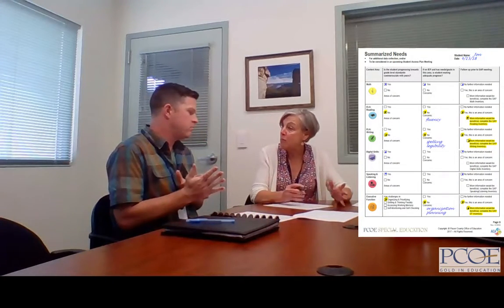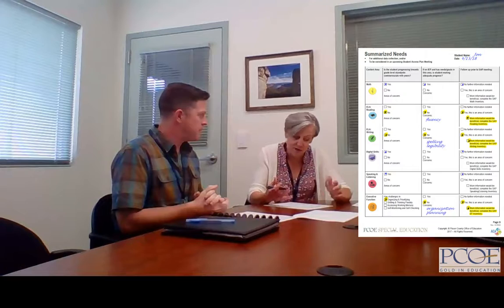SAP intro phase: Information Gathering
This video provides an introduction and example of the "Information
Gathering" phase of the SAP (Student Access Plan) process.